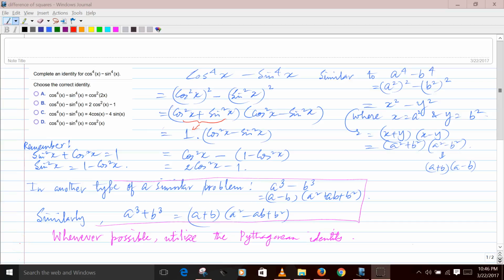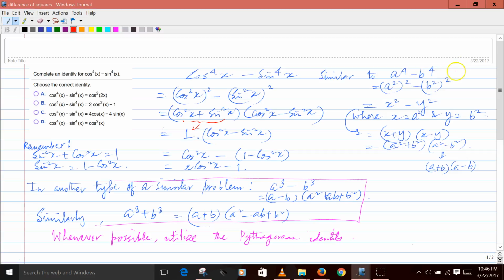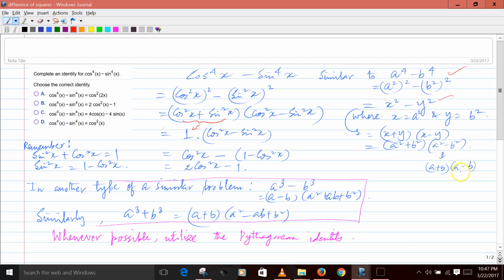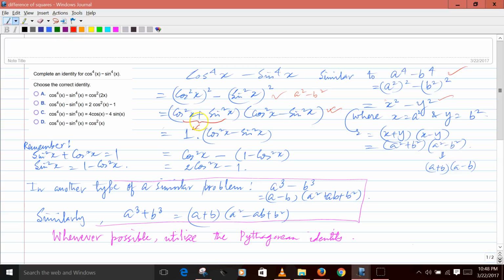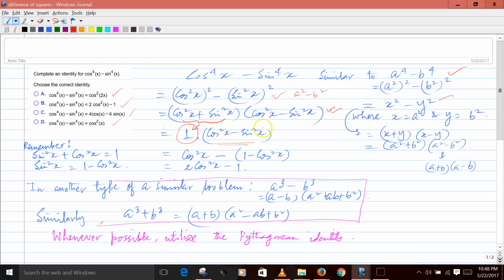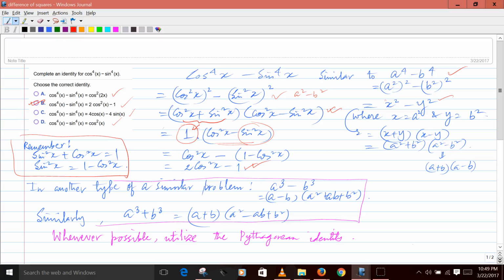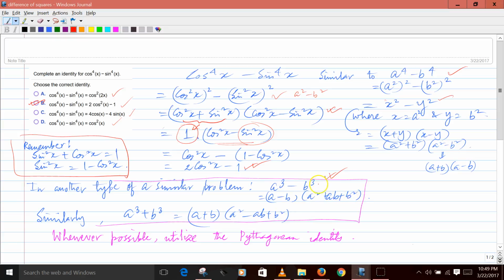Difference of squares